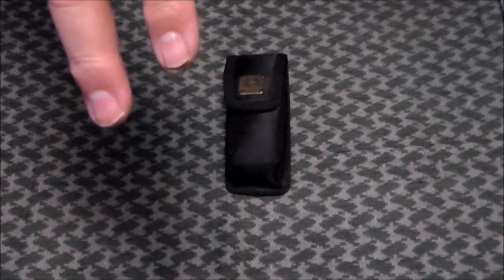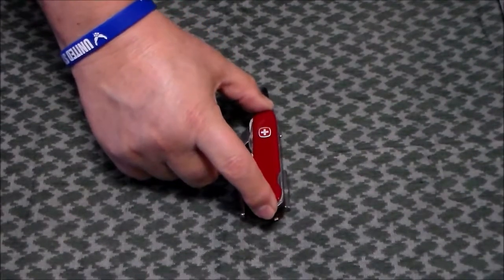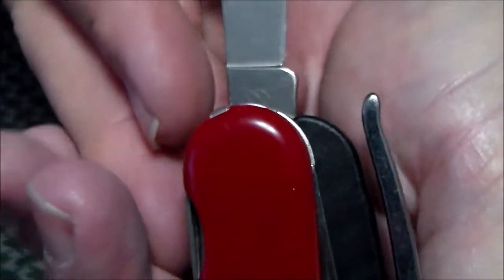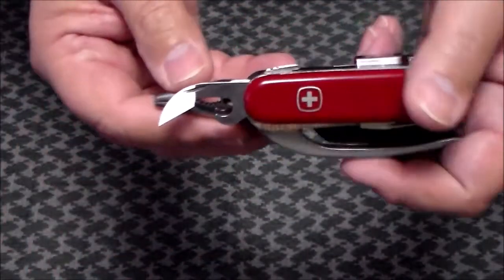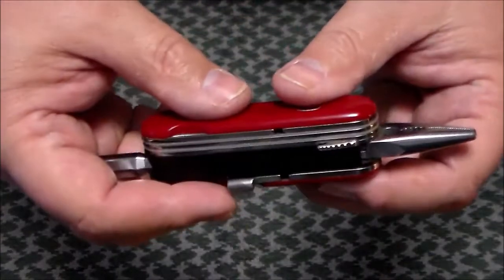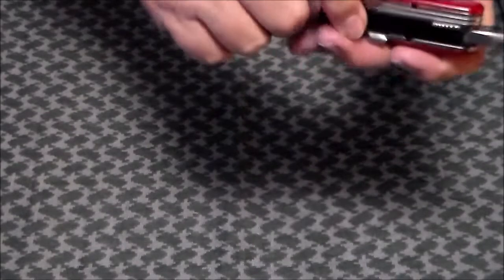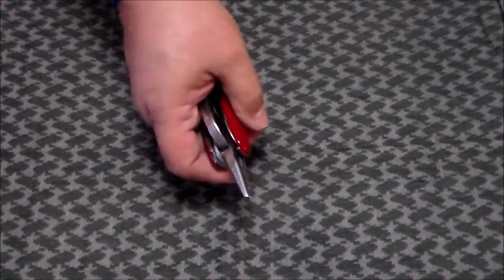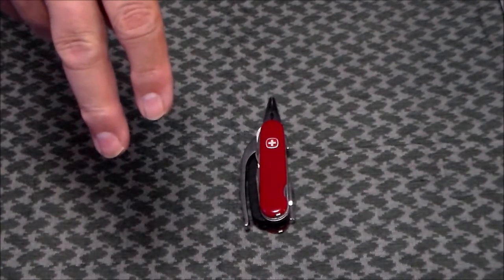Wenger Pocket Grip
Pocket Grip (was Mini Grip)
Based on an 85 MM model
Specs;
Close -
  Scales    85 MM  3 3/8 inch
w/Pliers 120 MM  4 1/2 inch
Blade       63  MM  2 1/2 inch
open       145 MM  5 7/8 inch
Height      32 MM  1 1/4 inch
width        26 MM   1       inch